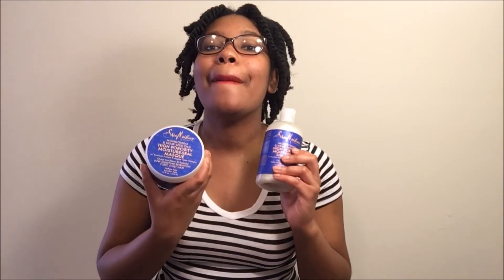18| Shea Moisture Mongogo & Hemp Seed Oils High Porosity Review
Amazing products, three thumbs up! I recommend especially for those with type 4 hair.

Shea Moisture Mongogo & Hemp Seed Oils High Porosity Moisture-Seal Shampoo
13 fl oz- $10.99

Shea Moisture Mongogo & Hemp Seed Oils High Porosity Moisture-Seal Masque
12 oz- $12.99